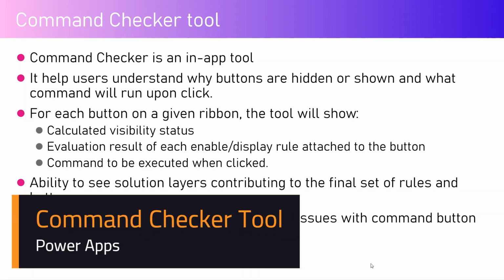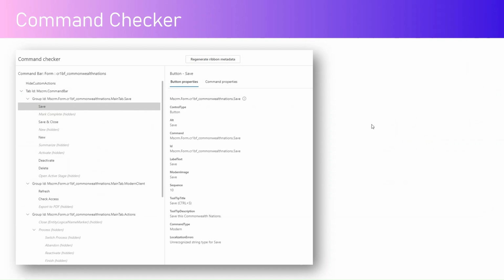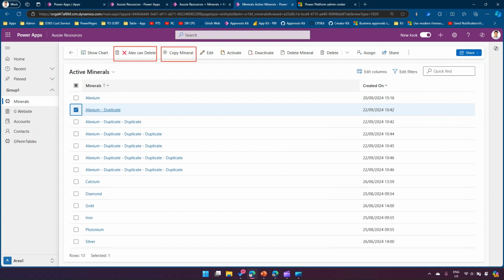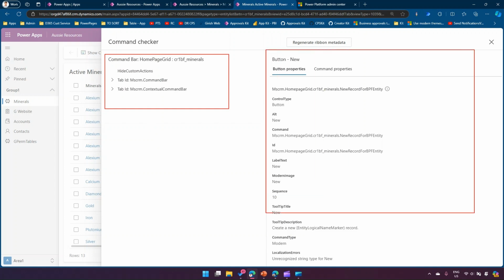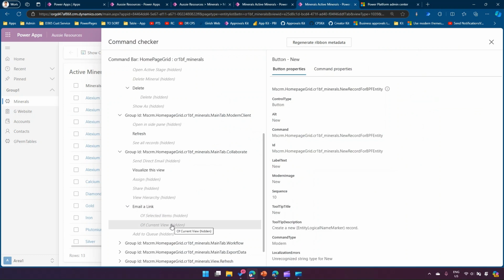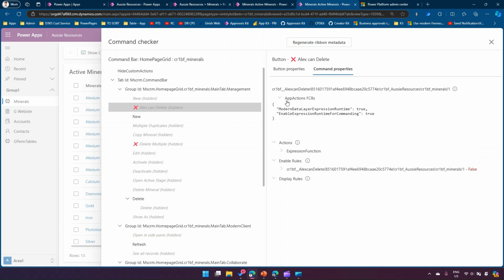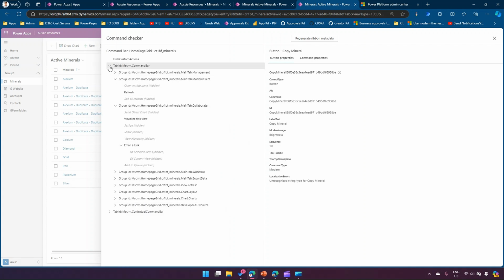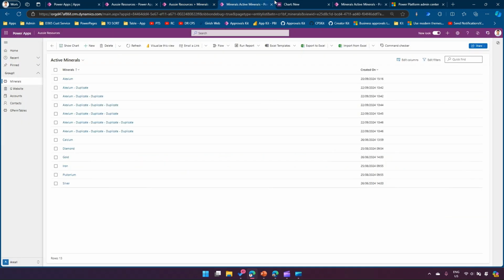Command Bar - Command Checker Tool in Power Apps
This video explains the command checker tool in Power Apps (model driven apps).

Command checker is an in-app tool that helps user understand why buttons are shown or hidden and what commands will run upon click of a button. It is mainly used for troubleshooting when you have issues with command buttons visibility or execution.

Girish Uppal explains the usage of command checker tool to view, troubleshoot and understand the logic behind command buttons internal logic and behaviour.